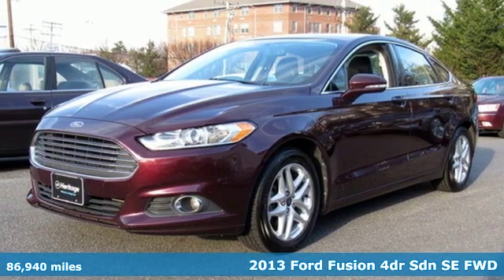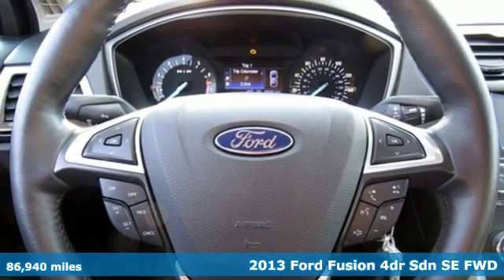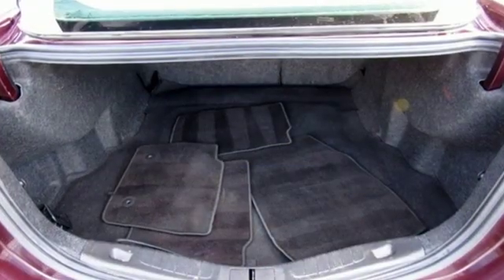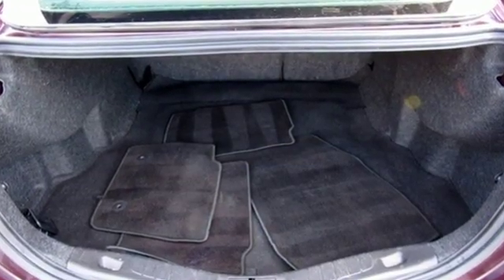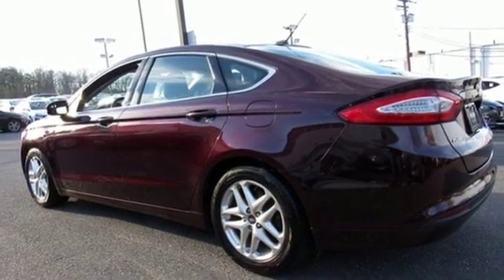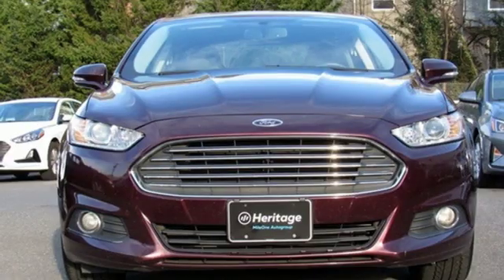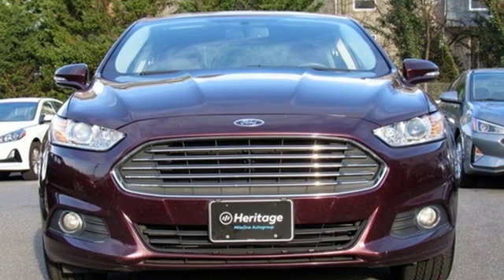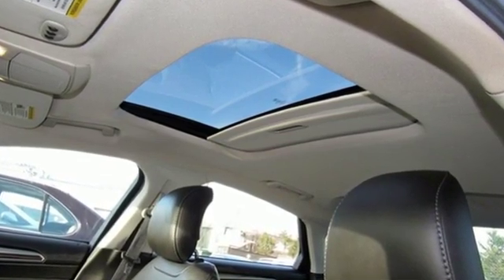Used 2013 Ford Fusion Baltimore MD Towson, MD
Year: 2013
Make: Ford
Model: Fusion
Trim: SE
Engine: EcoBoost 1.6L I4 GTDi DOHC Turbocharged VCT
Transmission: 6-Speed
Color: Red
Interior: Charcoal Black
Mileage: 86940
Stock #: NU123119
VIN: 3FA6P0HR7DR123119
***FREE 12MTH/12,000 MILE WARRANTY***BLUETOOTH*** LEATHER***HEATED SEATS***PERFECT SERVICE HISTORY***1-OWNER CARFAX***GREAT VALUE THAT WON'T LAST LONG***Bordeaux Reserve 2013 Ford Fusion SE FWD 6-Speed EcoBoost 1.6L I4 GTDi DOHC Turbocharged VCT a Clean, One Owner Carfax, Alloy Wheels, Bluetooth, Premium Heated Leather Seats.brbrRecent Arrival!brbrCertification Program Details: Mile One Certified, this vehicle comes with a 12 month or 12,000 mile powertrain warranty. Buy with Confidence. Awards:br * Ward's 10 Best Engines * 2013 KBB.com 10 Best New Sedans Under $25,000 * Green Car Journal 2013 Green Car of the Year * 2013 KBB.com 10 Best Family Cars * 2013 KBB.com Best Resale Value Awards * 2013 KBB.com Brand Image AwardsbrBased on 2017 EPA mileage ratings. Use for comparison purposes only. Your mileage will vary depending on how you drive and maintain your vehicle, driving conditions and other factors.brReviews:brbr * Whether you want a midsize sedan that's value-oriented, engaging to drive, or boasts the highest fuel economy in its class, there is probably a version of the 2013 Fusion that fits your requirements. Source: KBB.combr * Fuel-efficient turbocharged engines; sharp handling; composed ride; quiet cabin; advanced technology and safety features; eye-catching styling; available all-wheel drive. Source: Edmundsbrbrbr*Your additional costs are sales tax, tag and title fees for the state in which the vehicle will be registered, any dealer-installed options (if applicable) and a $299 dealer processing fee (not required by law). Prices are subject to change, and prior sales are excluded from these offers. While every reasonable effort is made to ensure the accuracy of this information, we are not responsible for any errors or omissions contained on these pages. Please verify any information in question with the dealer.

Address:
801 York Rd